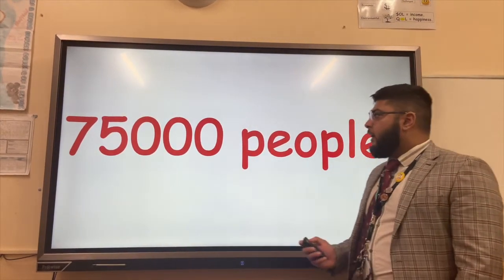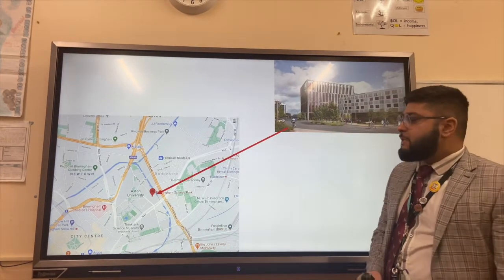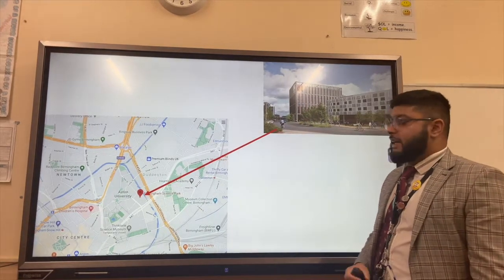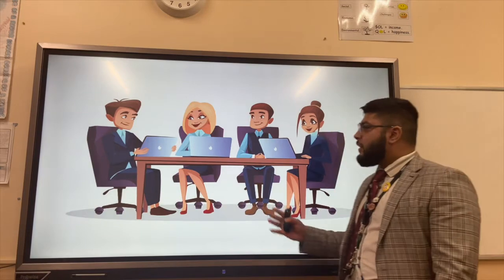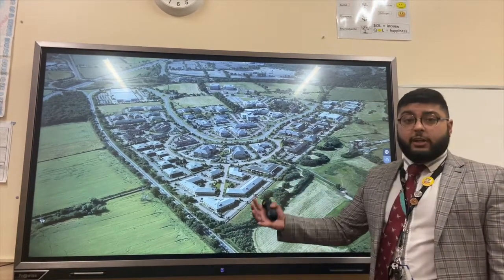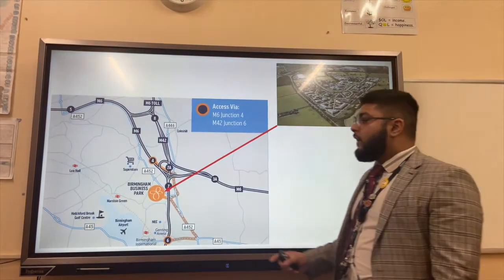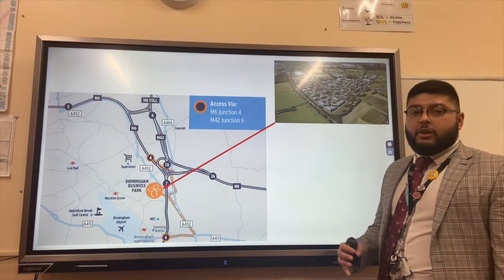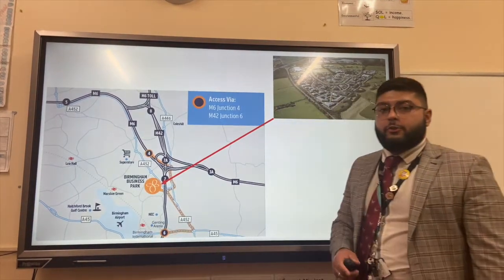Science and Business Parks (Changing UK Economy) – OMG Revision – GCSE Geography 9-1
This video from OMG (One Minute Geography) Revision looks at how both science and business parks have developed in the UK to encourage regional economic growth. A science park is a place where companies that specialise in science related industries can work alongside each other. They are usually situated close to universities so that the companies in the science parks can attract the best graduates whilst also sharing research facilities such as laboratories with universities in order to undertake scientific research and experiments. A recent success story can be seen with the company AstraZeneca who have been working closely with Oxford University in order to develop a Coronavirus vaccine. Business parks are similar to science parks and they allow small clusters of businesses to work together. For example, Birmingham Business Parks has a unit rented by the high-street bakery Greggs. They work alongside both a packaging and logistical company that allows packaging and transportation of their goods to be conducted with minimal delay. Both science and business parks are usually built on large plots of land that are out of town but close to major transport links. This provides the workers with a peaceful working environment with good transport links so that it is easy for them to get to and from work. The large grounds that these parks are built on also allows for potential expansion if companies grow or more companies want to join and set up shop. In order to revise this topic, you could find images of both Birmingham’s science and business park and locate them on a map. Once complete, you could highlight the local transport links (such as motorway junctions, train stations or airports). It would also be a good idea to research some of the companies that operate in UK science and business parks.